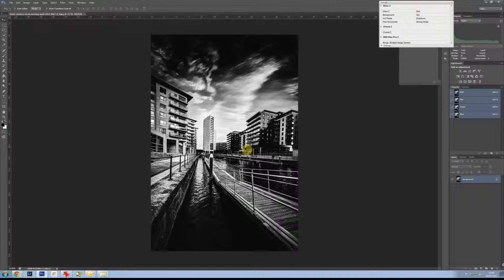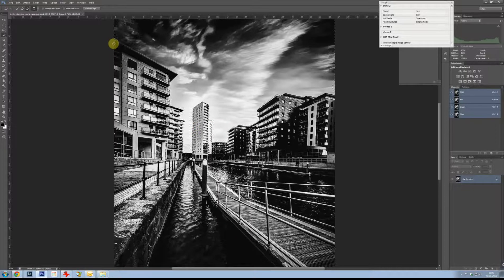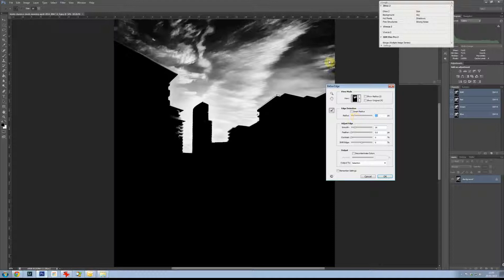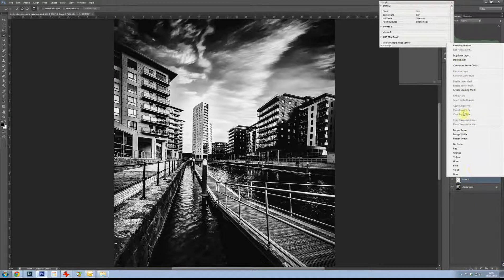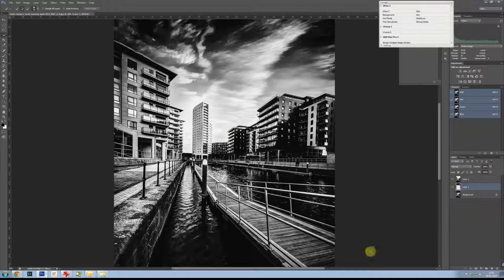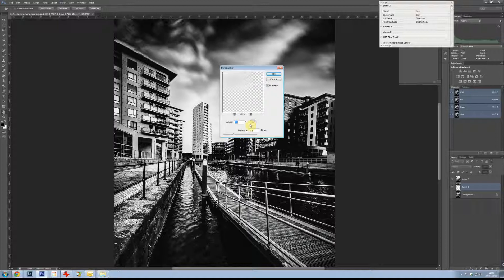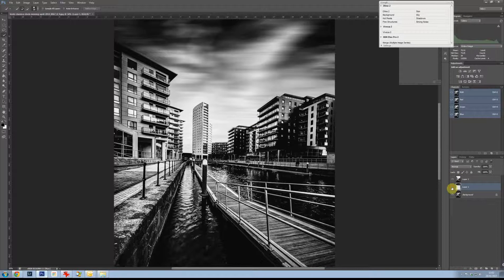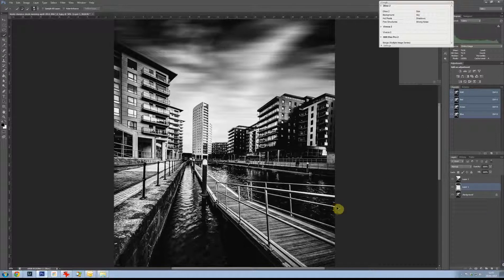Photoshop tips - 10 Stop Look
Love that 10-stop long exposure sky look, but don't have a filter? here's a quick look at how you can get the look in post-processing using Photoshop and a Motion Blur filter